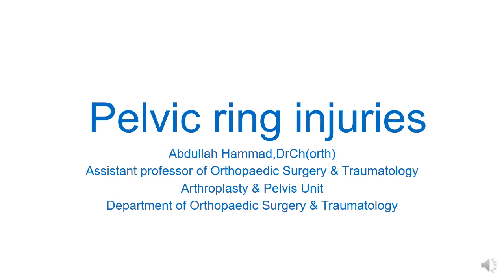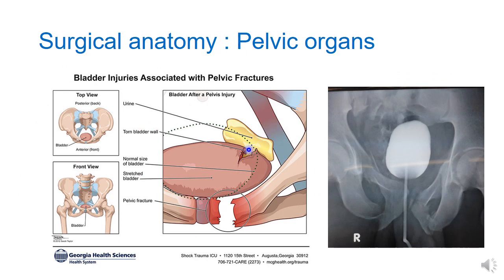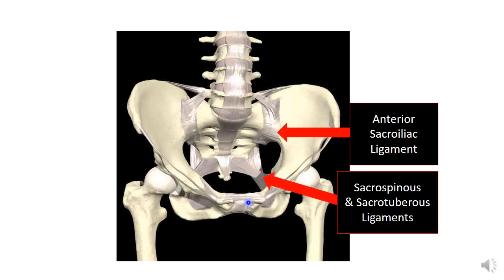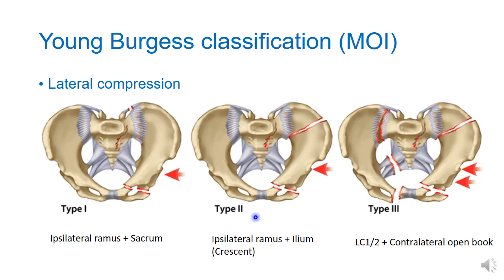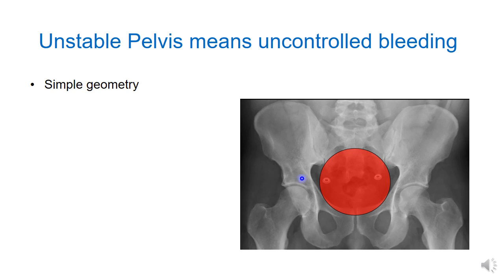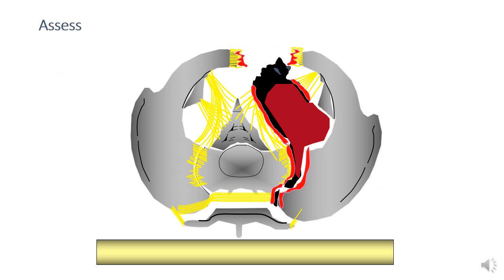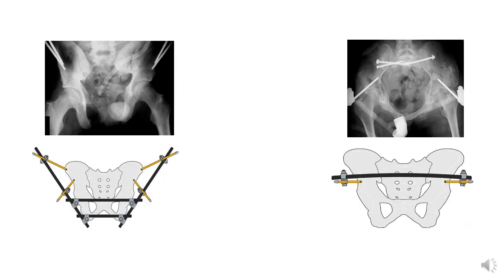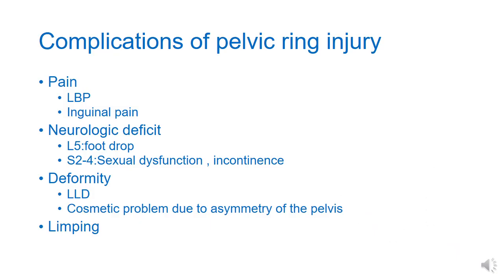Pelvic ring injuries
By Prof Abduallah Hammad